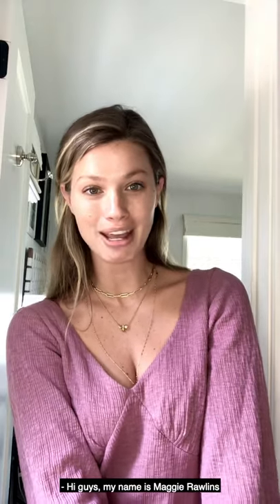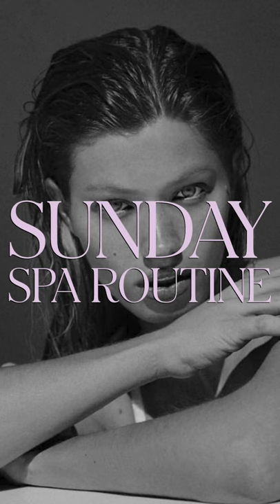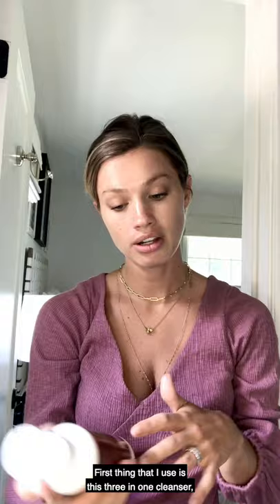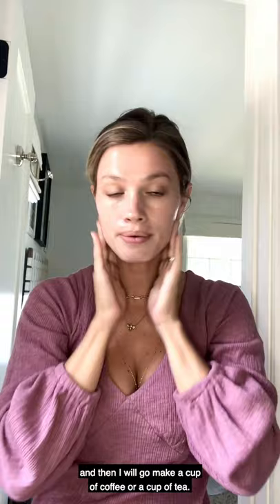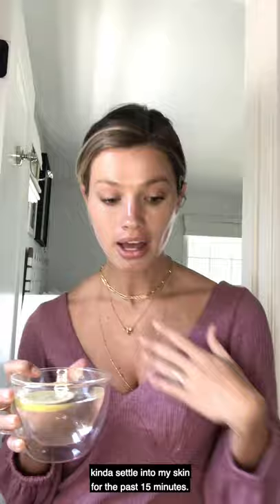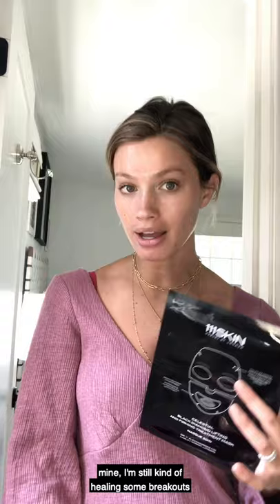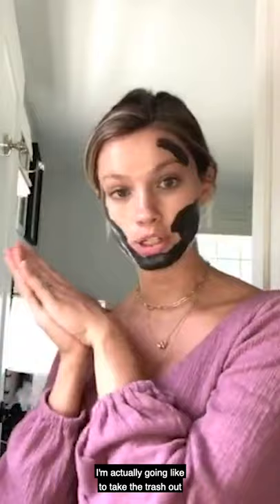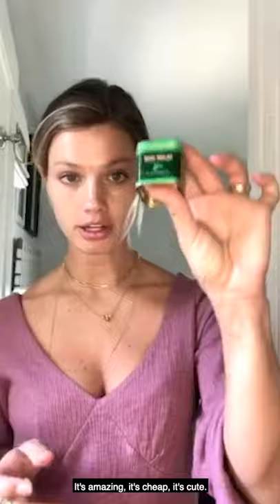Sunday Spa Routine with Maggie Rawlins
The nurse and model shares her skin-care secrets.

Videographer and photographer: Maggie Rawlins
Writer: Halle Lagatta